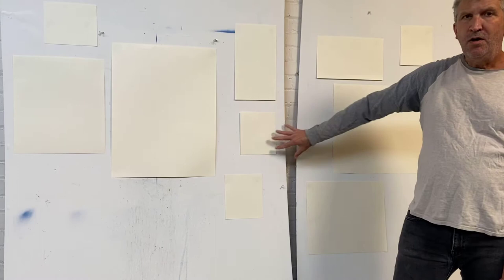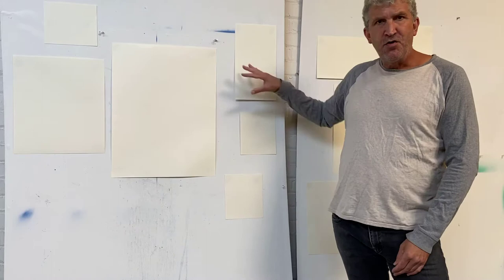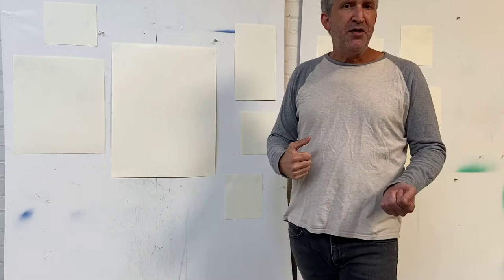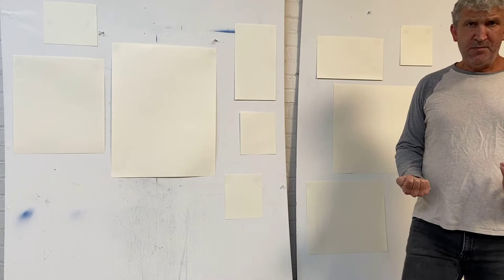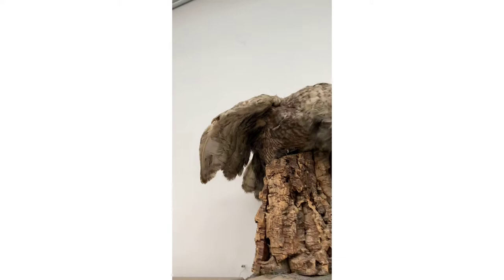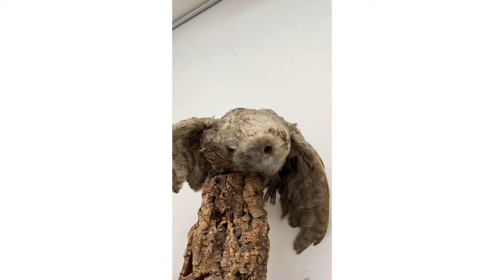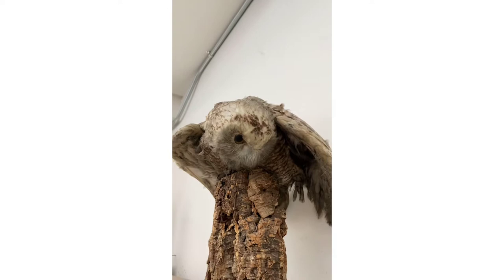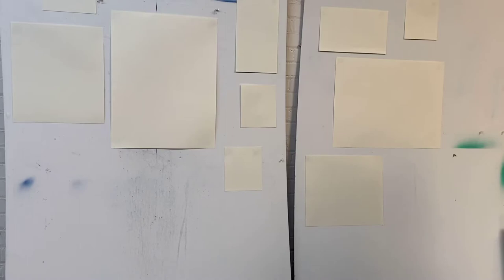Drawing a series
Example on how to pick a theme, subject, or narrative. And the importance of consideration with regards to its implementation within a series, in terms of different scale variables:  in relationships, conversation, contrast, and orientation.